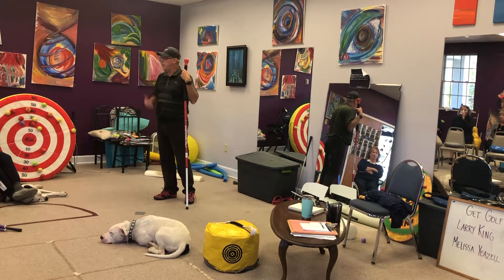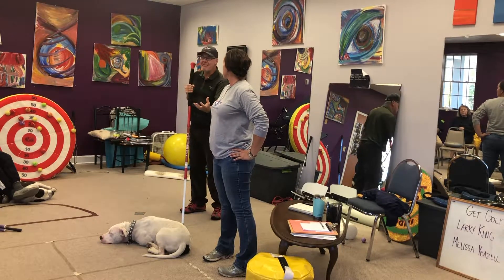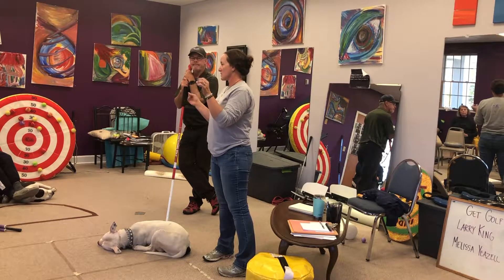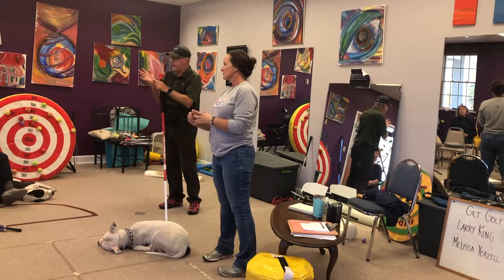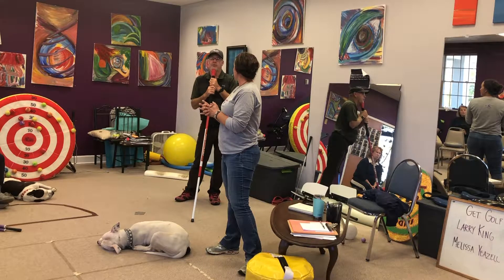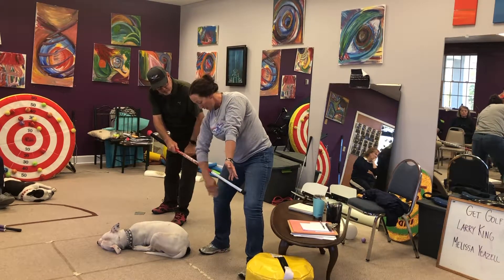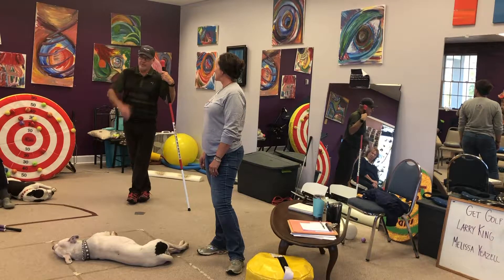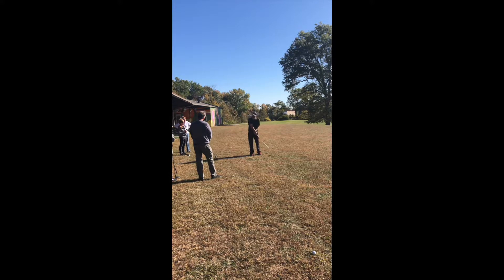OLLI 2019 - Session 5 Drivers!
This week we work on Drivers! Our two goals are to hinge the club early in the backswing, and get to a balanced finish and letter “t” position. Swing your driver like you wedge and your wedge like your driver!

TriCountyGolfRanch.com
455 Tri County Parkway, Springdale OH 45246